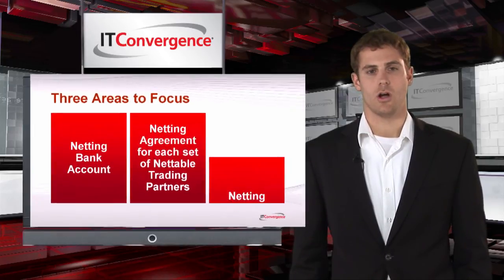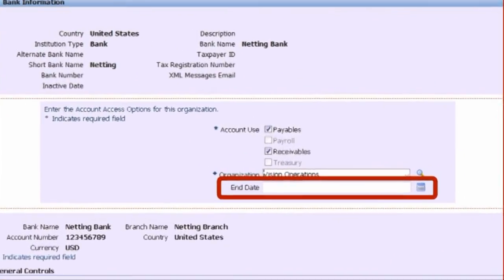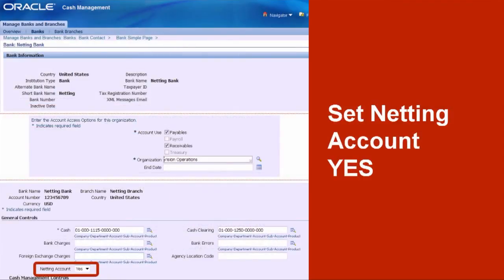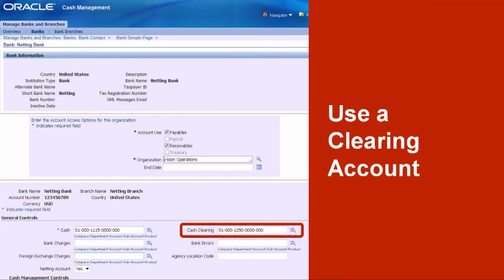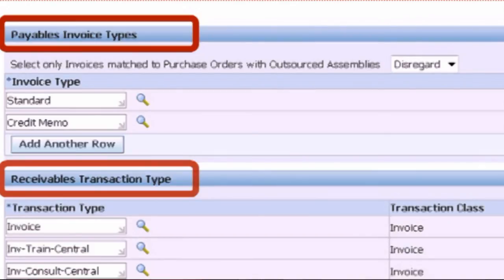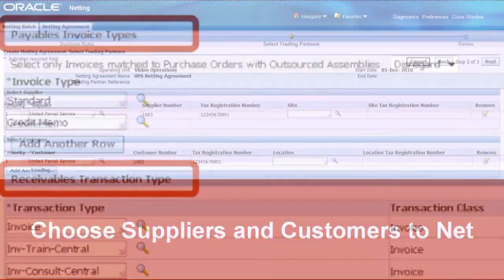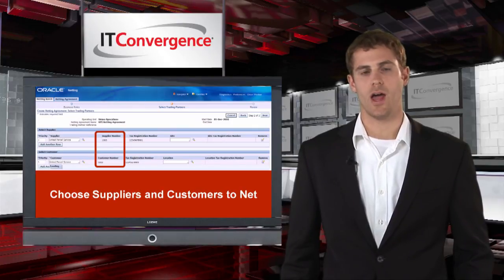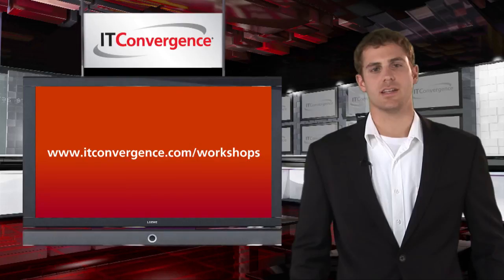Setup Steps for Oracle R12 AP/AR Netting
A video on implementing AP/AR (APAR) netting features of EBS release 12 (R12) by John Martin, part of Global IT Convergence Team. Topics Include: Implementing AP/AR Netting, Oracle Financials, Oracle EBS, R12 - Release R12, Set up steps, R12 AP/AR Netting.